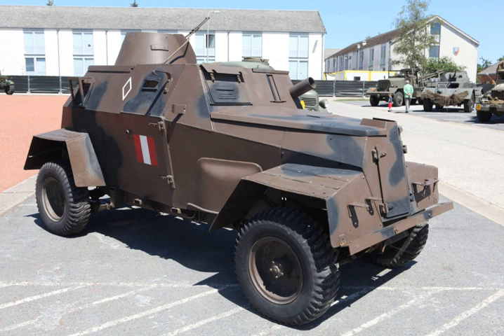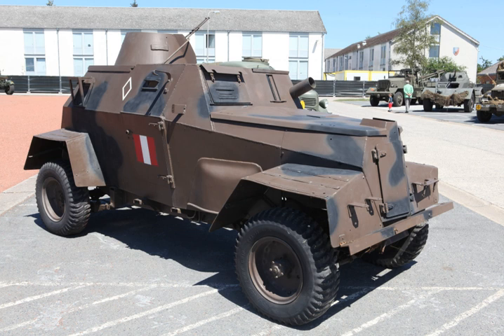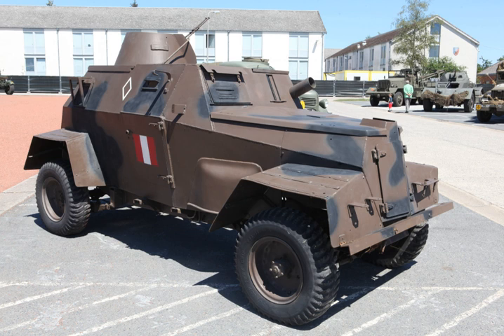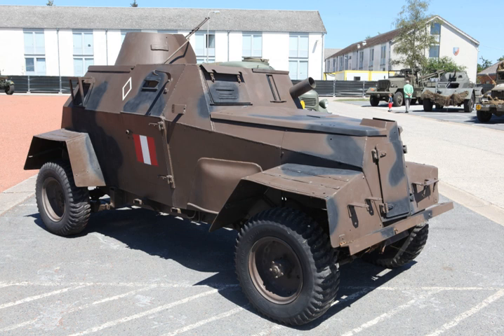Humber Light Reconnaissance Car | Wikipedia audio article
00:00:13 1 Design
00:00:48 2 Operational history
00:01:42 3 Variants
00:04:27 4 Surviving vehicles
00:05:32 5 See also

- Socrates

SUMMARY
The Humber Light Reconnaissance Car, also known as Humberette or Ironside, was a British armoured car produced during the Second World War.